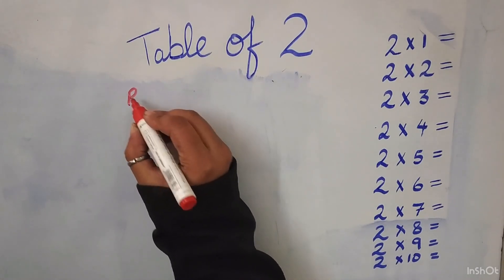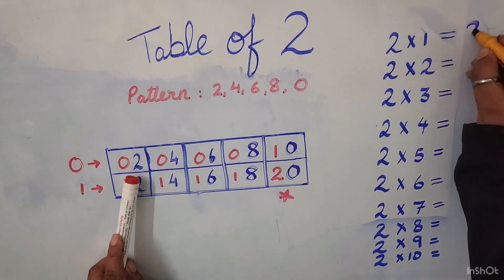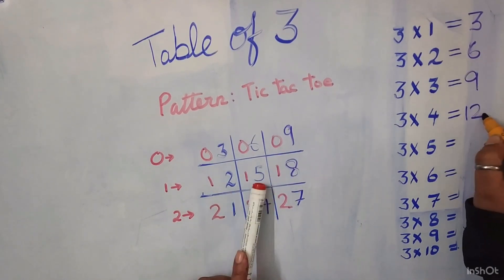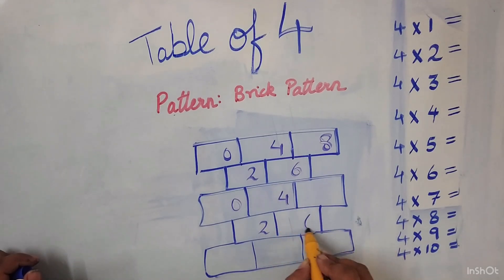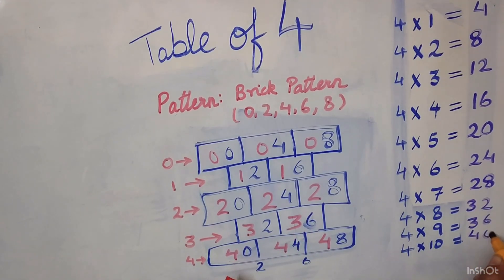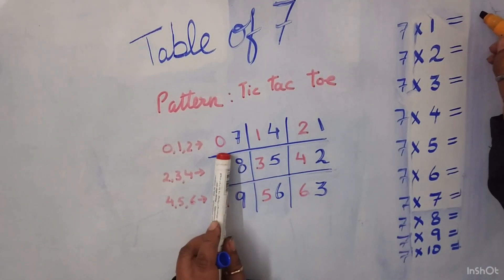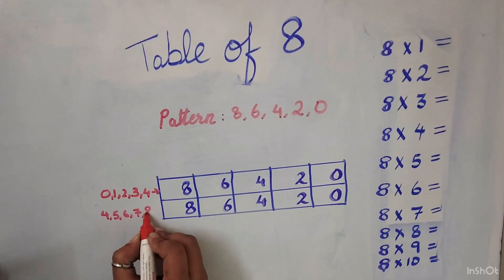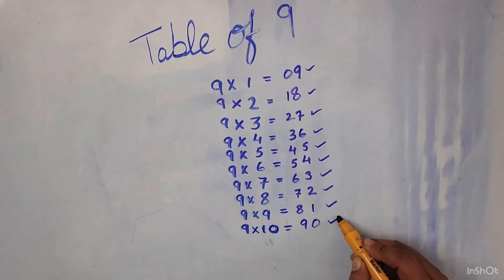Learn Multiplication tables of 2 to 10 with a trick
This video shares tricks to learn multiplication tables of  2 to 10.
About Smart n Happy with Reetika
I am a teacher by profession who has over 10 yrs of experience in dealing with young minds. I have worked with reputed schools like St Joseph's Convent, Bhopal; DPS, Gwalior; Airforce School, Gwalior and The Army Public School, Dehradun, where I am currently working.
Smart and happy with Reetika is in endeavour to create videos for students and parents. My love for teaching and positively impacting parents and children psychology is what brings me to youtube.
Credits
Edited on:
Inshot
Intromaker